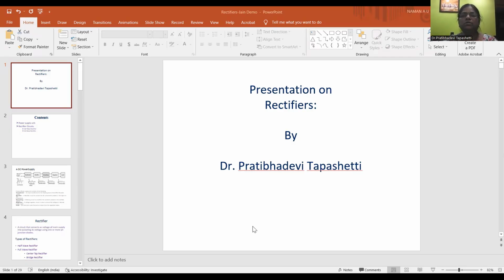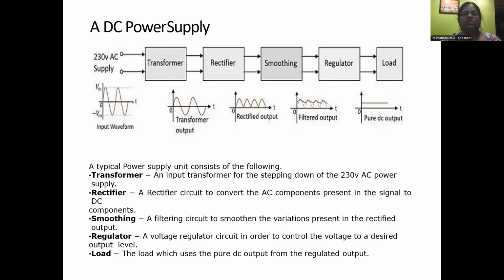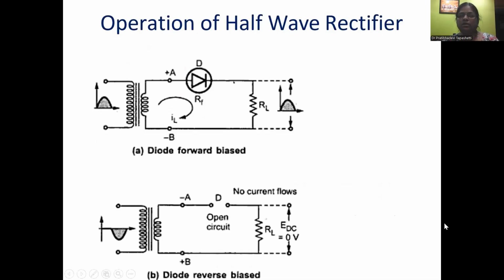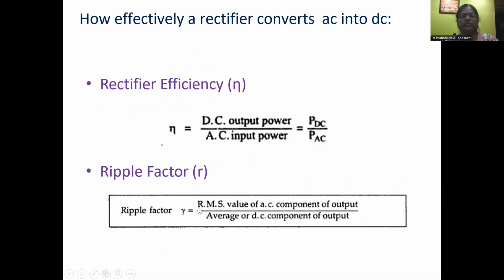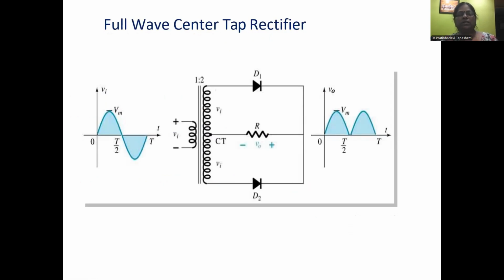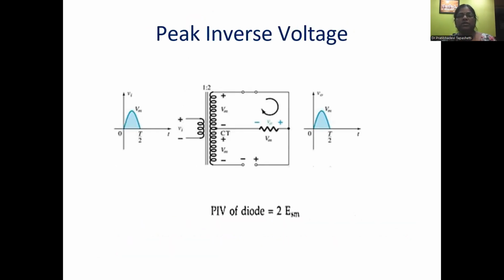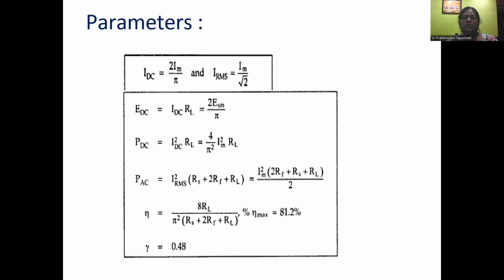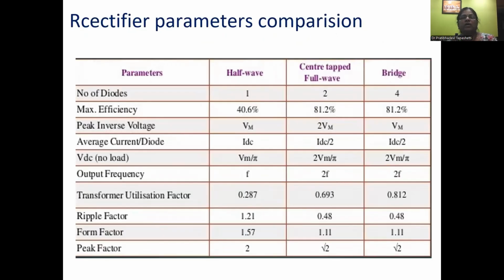Rectifiers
⚡ Understanding Rectifiers Made Simple! | Full Lecture by Dr. Pratibhadevi Tapashetti
Dive into the fundamentals of rectifier circuits in this detailed and easy-to-follow session. Whether you're an engineering student or electronics enthusiast, this video covers everything you need to know about converting AC to DC power.

📚 Topics Covered:

Basics of a DC Power Supply Unit

Half Wave Rectifier: Circuit, operation, waveform, and efficiency

Full Wave Rectifier (Center Tap): Current flow, performance, and ripple factor

Bridge Rectifier: Working, advantages, and drawbacks

Key Parameters: Ripple Factor, Efficiency (η), PIV, and more

Comparison of different rectifier types

🔬 Presented by Dr. Pratibhadevi Tapashetti, this lecture is perfect for students preparing for exams or looking to strengthen their basics in electronics.

Electronics & ECE students | Hobbyists | Teachers | Exam Preppers